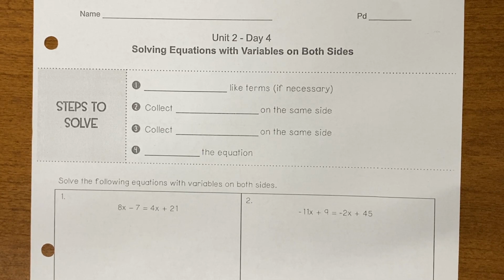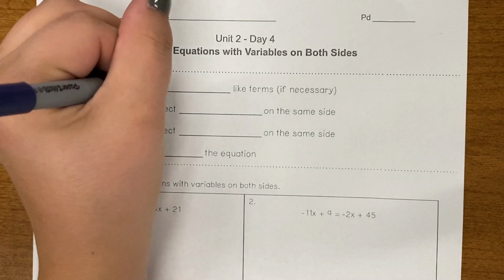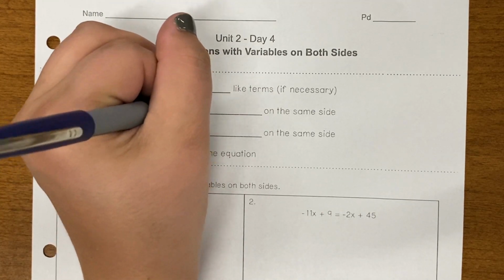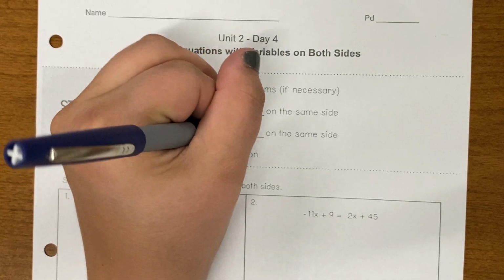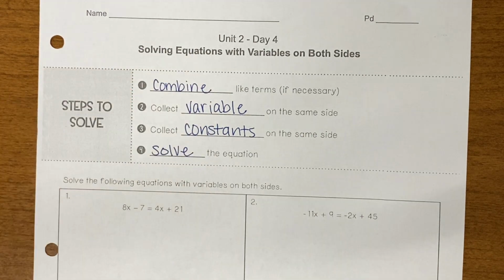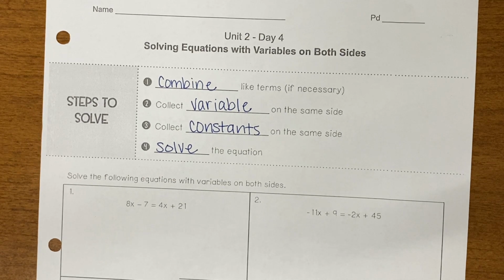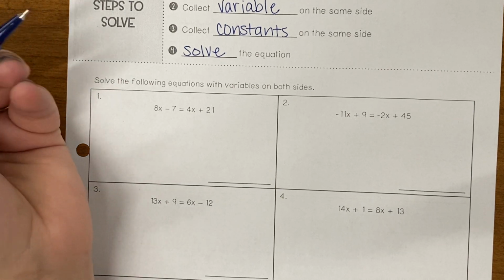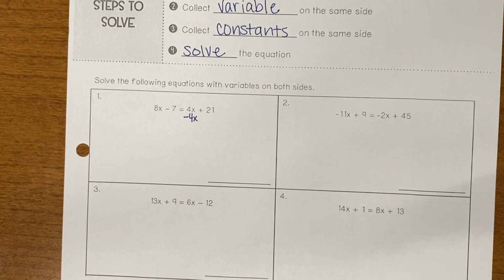Unit 2 - Day 4: Solving Equations with Variables on Both Sides